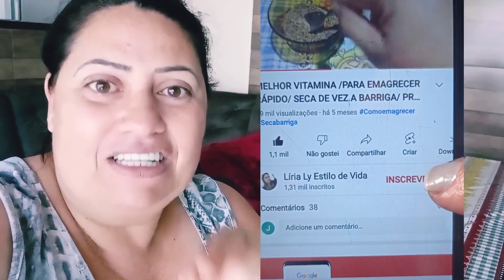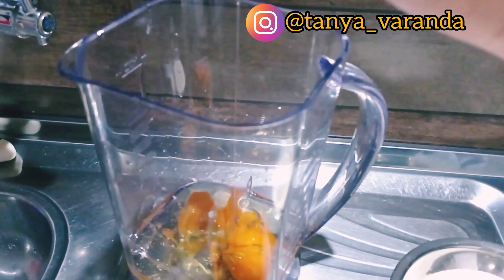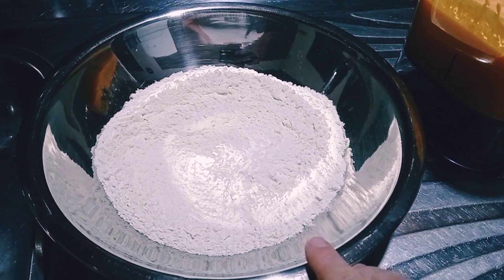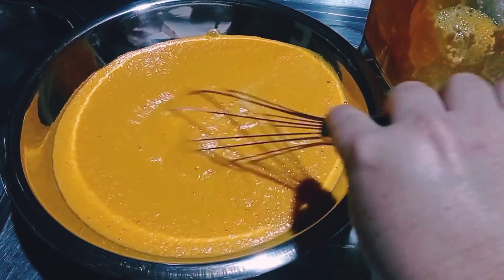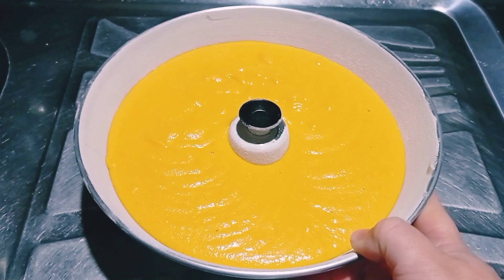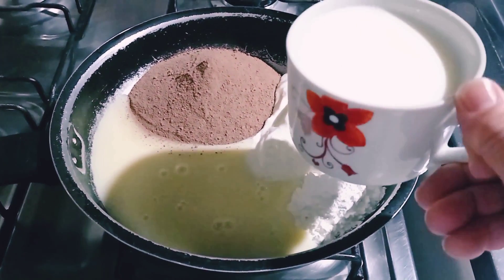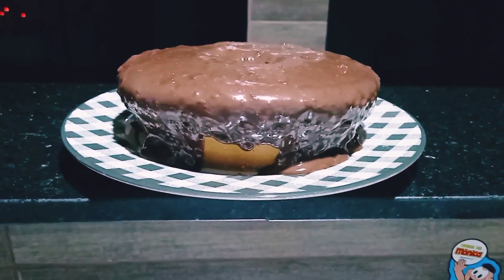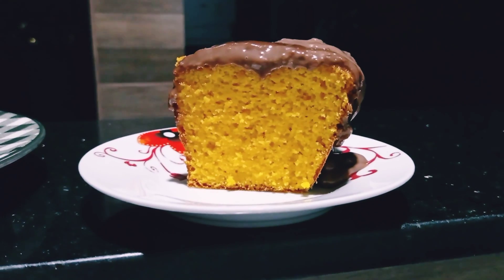VLOG/ COMO FAZER BOLO DE CENOURA COM COBERTURA DE CHOCOLATE/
como fazer bolo de cenoura 🥕 com cobertura de chocolate 🍫
receita da minha infância

Receita; Bolo 🍰
No liquidificador 👇👇
Bater 3 - cenoura médias picadas
4 - ovos inteiros
1 xícara e meia de açúcar
1/2 xícara de óleo
Bater por 2 a 3 minutos

Numa tigela colocar 2 xícaras de Farinha sem fermento... despejar os ingredientes batidos na farinha e misturar bem
Em seguida colocar 1 colher de sopa de fermento Royal pra bolo 🍰

Cobertura de chocolate 👇👇
6 colheres de sopa de chocolate em pó
1/2 caixinha de leite condensado
1/2 caixinha de creme de leite
1 colher de amido de milho 🌽
1 xícara de leite... mexer bem antes de levar ao fogo 🔥
Depois que mexer bem leve ao fogo até engrossar textura a gosto!

OBS: a medida da xícara é de 200 ml